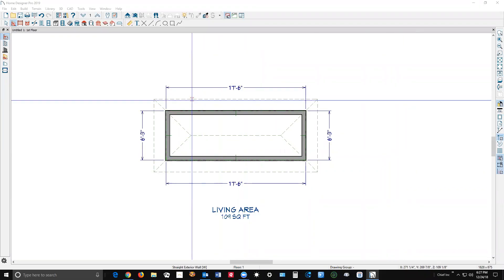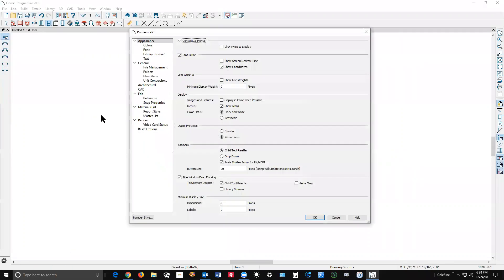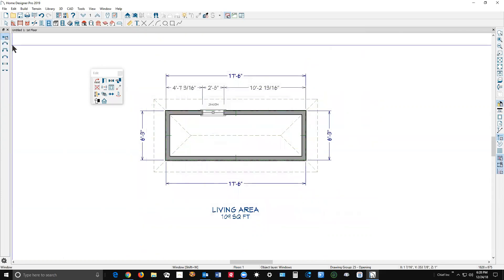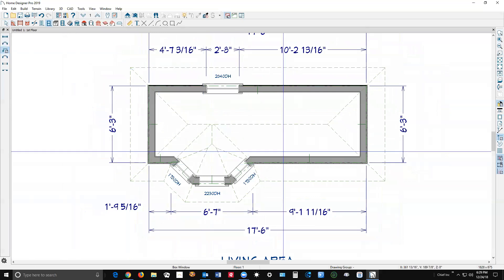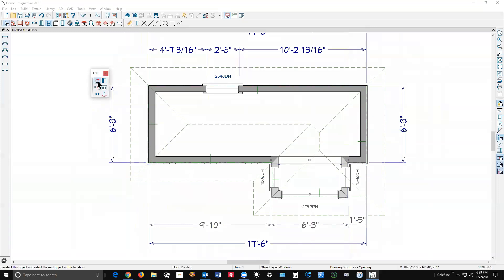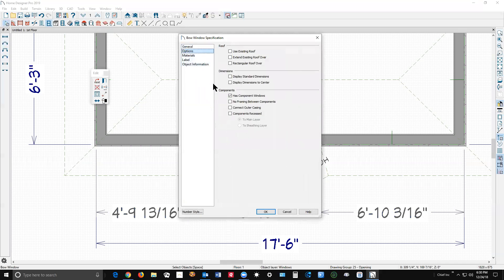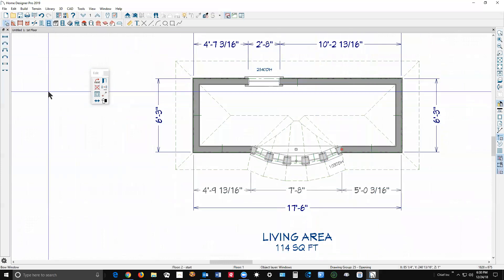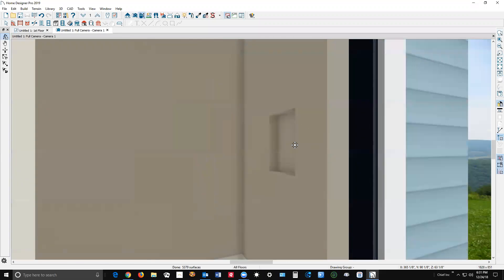Window tools in Home Designer Pro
Where are they and what can you do with them